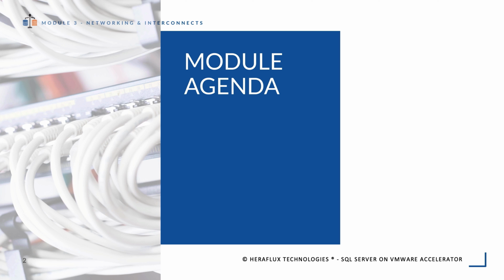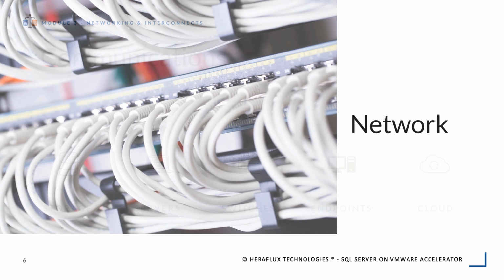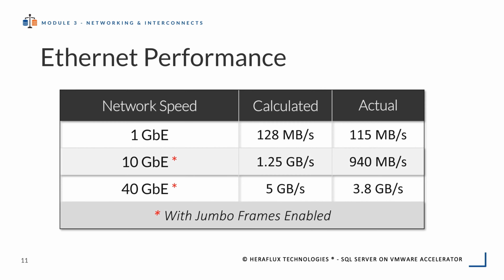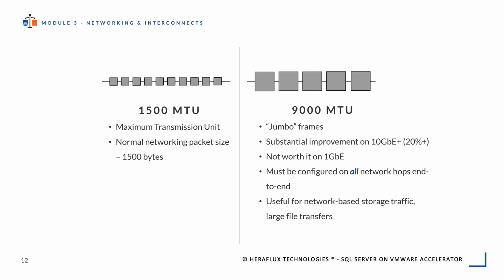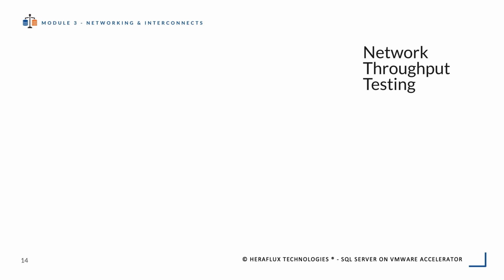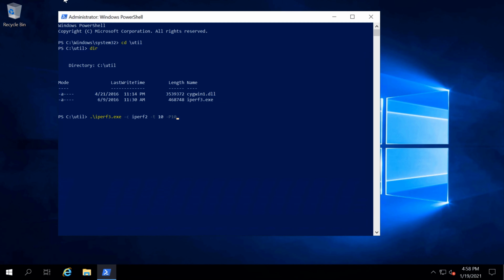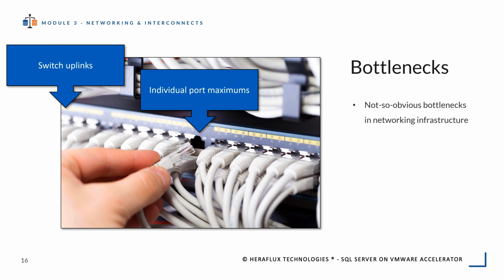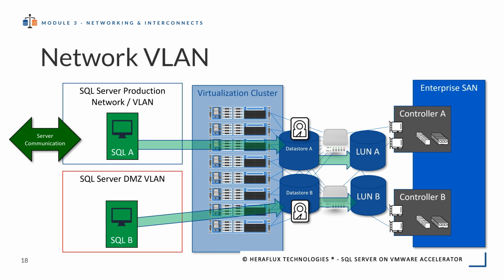SQL Server on VMware Accelerator – Module 03 – Networking & Interconnects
David Klee, Founder of Heraflux Technologies and Microsoft Data Platform MVP and VMware vExpert, brings you the ultimate boot camp for architecting and managing your critical SQL Servers when running on the VMware vSphere virtualization platform.

This module discusses the components that make up the interconnects for your data platform, such as networking and fabric concepts. We talk through the differences in each, along with performance optimization checks such as HBA queue depth, jumbo frames, and VLANs.

This immersive video series is designed to accelerate your ability to improve the performance and availability of your enterprise SQL Server databases on VMware. With over twenty years of hands-on operational experience in the topic, this guide is packed full of tips and tricks designed to help you make the most of your virtualized data estate for administrators of all levels.

Module 1 – Why SQL Server on VMware?
Module 2 – Enterprise Storage
Module 3 – Networking & Interconnects
Module 4 – Physical Host
Module 5 – VMware ESXi
Module 6 – Host Clusters & Operations
Module 7 – SQL Server Virtual Machine
Module 8 – Windows Operating System
Module 9 – Linux Operating System
Module 10 – SQL Server Instance & Databases
Module 11 – Performance Tuning
Module 12 – Availability Tuning
Module 13 – SQL Server on VMware Licensing

We hope this video series can help you, but we also know that every platform is unique. If we can help you tune your business’s data platform (both cloud or on-premises), do not hesitate to contact us at heraflux.com. We’ll schedule a call to see how we can help your organization get the most out of your virtual databases!